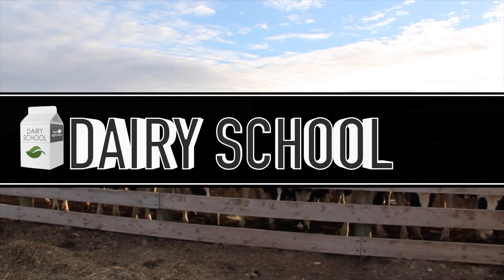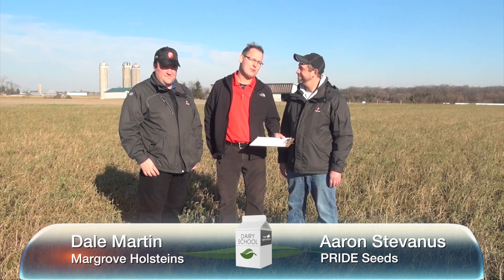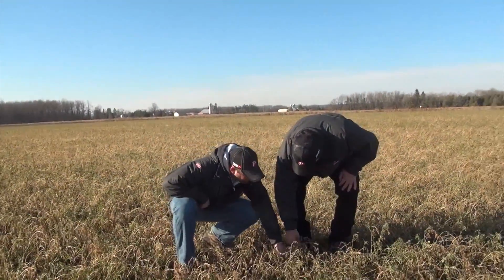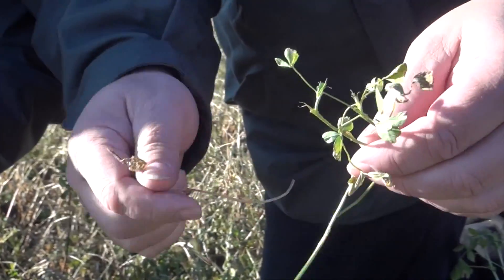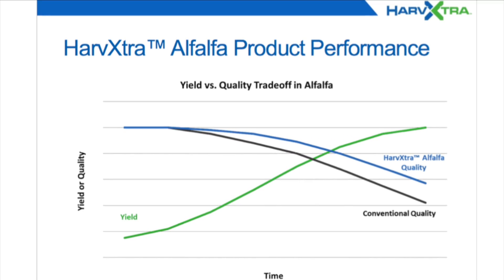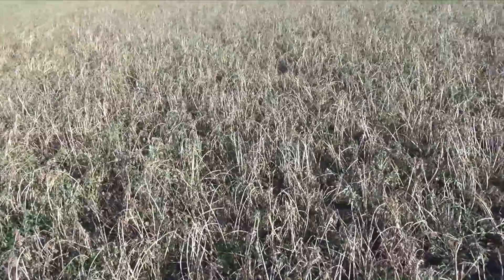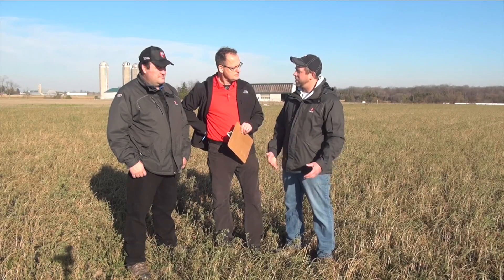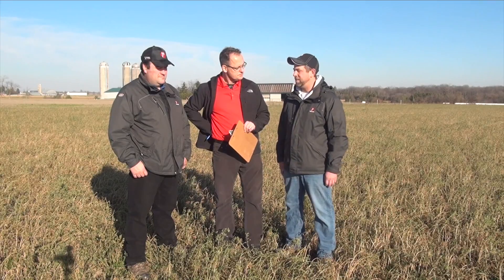Dairy School: The Lowdown on Low-Lignin Alfalfa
Here's a Dairy School episode with Pride Seeds market agronomist Aaron Stevanus and dairy farmer Dale Martin. We're talking about how low lignin alfalfa performed on Martin's farm.